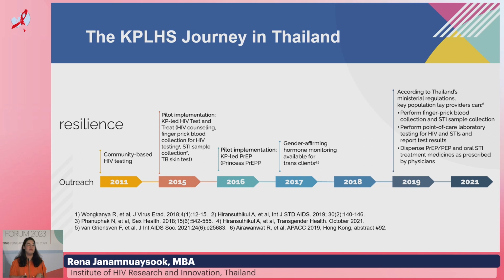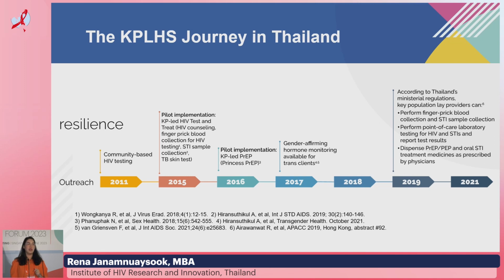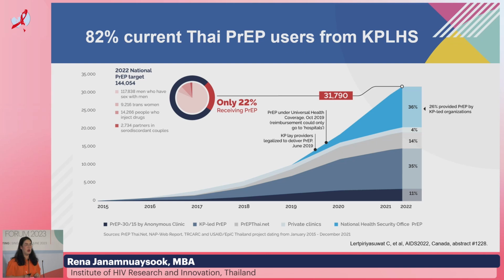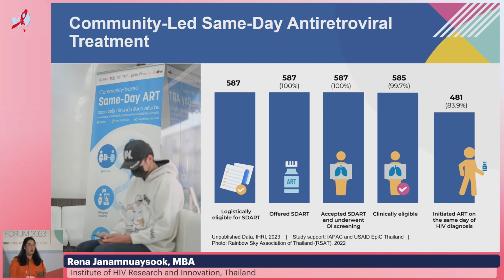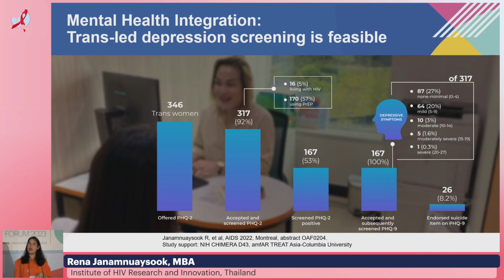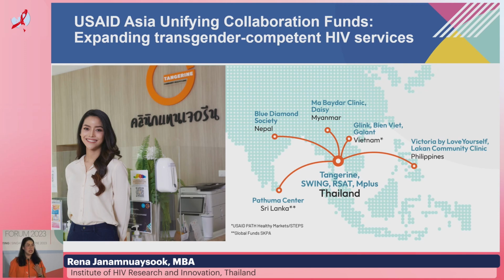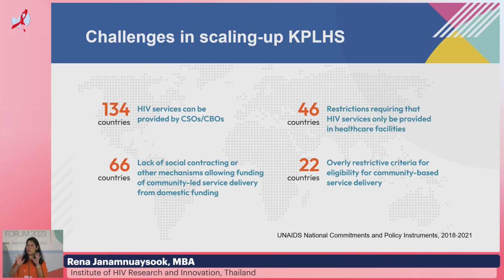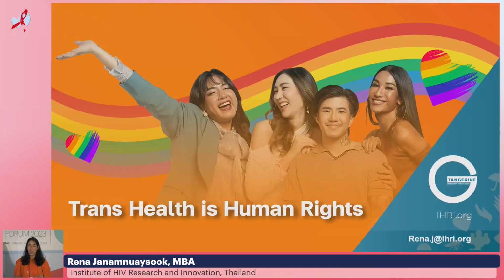The Role of Community Engagement in Patient Care, Rena Janamnuaysook, MBA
- Presenter: Rena Janamnuaysook, MBA
- Lecture: The Role of Community Engagement in Patient Care
- Presented in Plenary Session 1: Opening Session

Meeting Description: The Asia-Pacific AIDS & Co-Infections Conference (APACC) 2023 took place from 8 to 10 June 2023 at the Suntec Singapore Convention & Exhibition Centre as a hybrid conference. Over the years, enormous progress has been made in the fight against HIV and co-infections. Both academia and industry have contributed greatly to equipping the medical community with the best medications and expertise possible to optimally treat people living with HIV. However, international platforms for scientific interchange are not always accessible to medical professionals worldwide due to budget and travel restrictions. Also, most major conferences do not usually address local and regional issues. In particular, the Asian medical community in this field of research currently has very few platforms that serve the needs of HIV healthcare professionals in this region.
APACC provides a much-needed scientific platform that focuses on the developments, issues, and needs in the Asia-Pacific region. Researchers have the opportunity to present and discuss the latest developments and are offered opportunities for interaction, networking, and building collaborations. Top experts integrate science and clinical practice through state-of-the-art lectures, clinical case discussions, round table discussions, and debates in order to reach a consensus on best practices and inform how treatment guidelines are implemented.